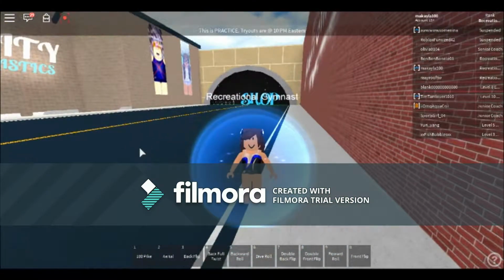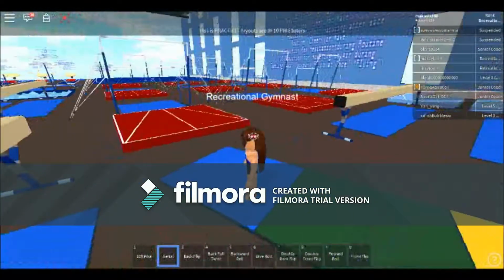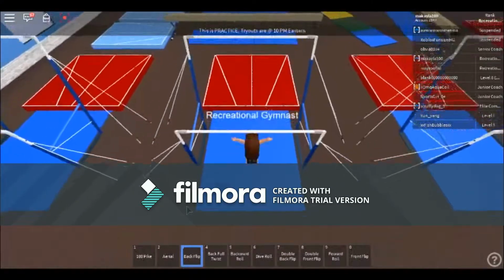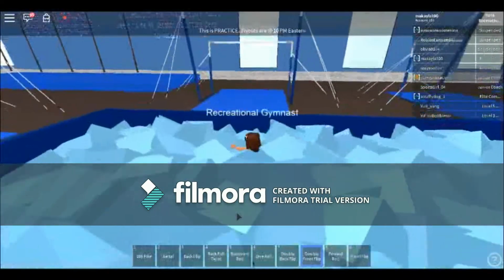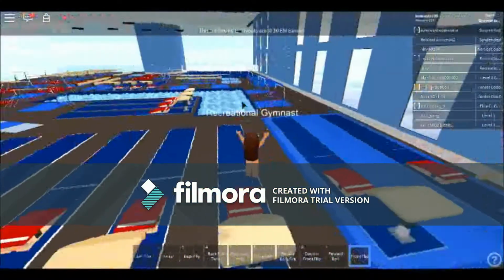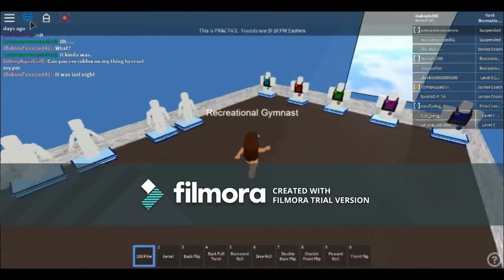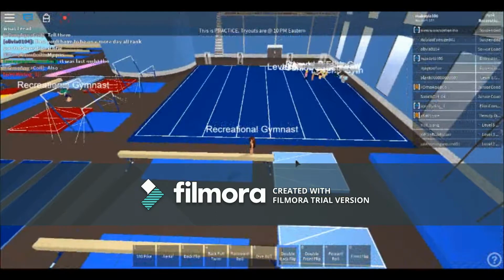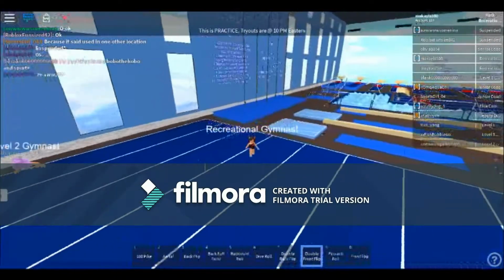Roblox's Gravity Gymnastics Group Gym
Showing off my double back flip and 180 twist in this game I found by Gravity Gymnastics on Roblox!

Songs played:

Feet On Water - Unexpected Moment
Feet On Wood - Whistling All The Way Down